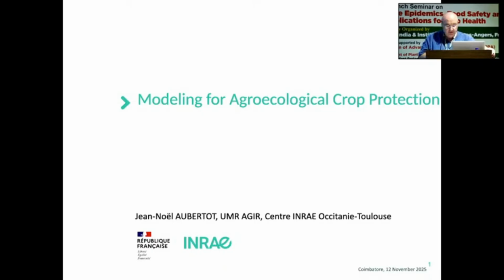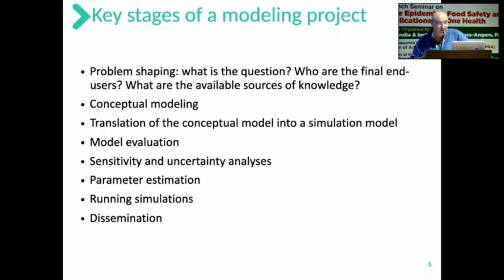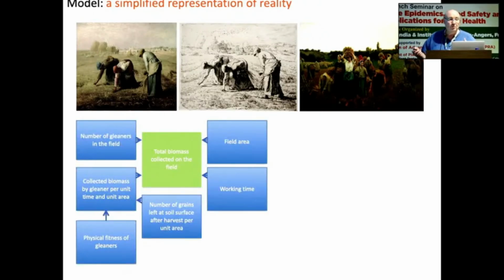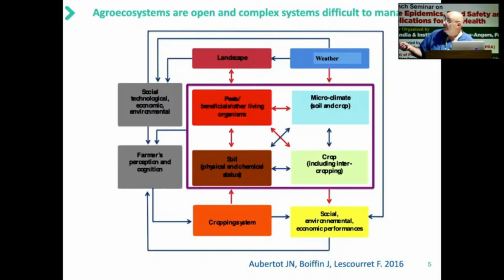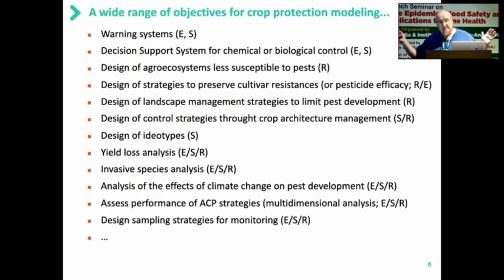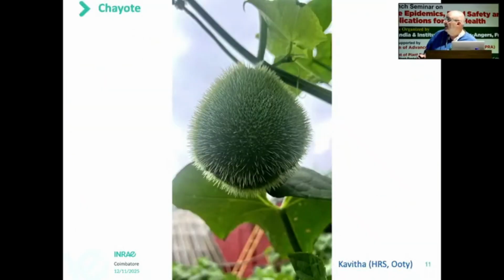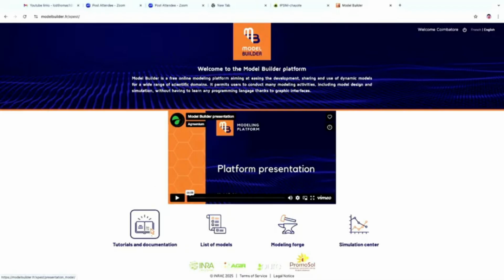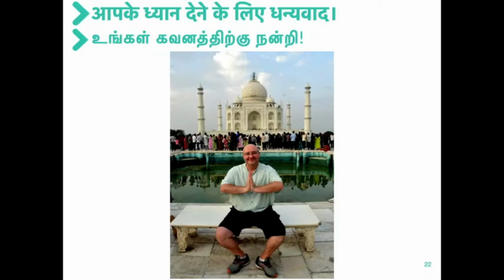Modeling for Agroecological Crop Protection.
Title of the Workshop: Indo-French Seminar on “Interface of Plant Disease Epidemics, Food Safety and Food Security: Implications for One Health”
Speaker: Dr. Jean-Noël Aubertot
Venue: Department of Plant Pathology, CPPS,TNAU, Coimbatore, Tamil Nadu, India

About the Workshop: The seminar aimed to promote collaboration and knowledge exchange between Indian and French scientists to understand and manage plant disease epidemics under the One Health framework, emphasizing their impact on food safety, food security, and environmental sustainability through advances in diagnostics, diversity studies, modelling, and improved disease management strategies.